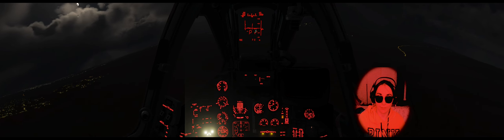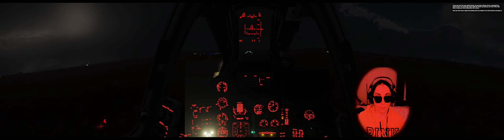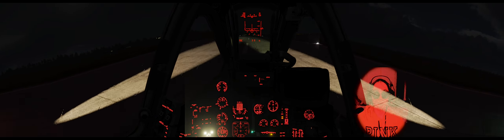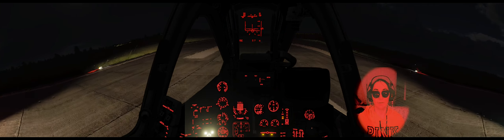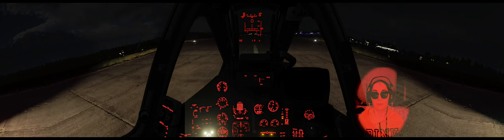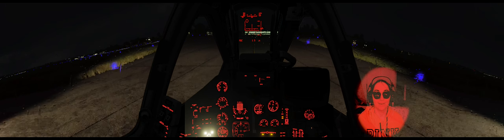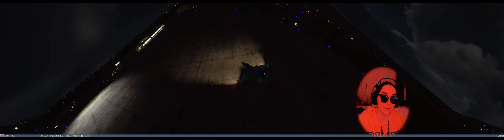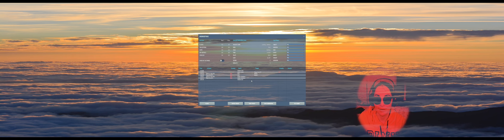Landing Su-25 at night in crosswind (DCS World)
Some more night practice in Su-25 with beautiful landing.

Played in HDR at 6K resolution on curved and flat displays with five viewport projections. Rendered by RTX 4080 Super and Ryzen 9 7900X3D running at 5.4GHz. Recorded in HDR (10bpc) Rec.2020 (HLG) and mastered in HDR down to SDR (8bpc) Rec.709 (HLG) in DaVinci using custom curve and gamma.

Chapters:
00:00 Final Approach
01:10 Touchdown
03:00 Turn around
05:00 Taxi Off
06:00 Park